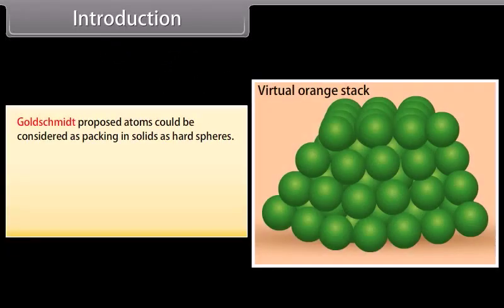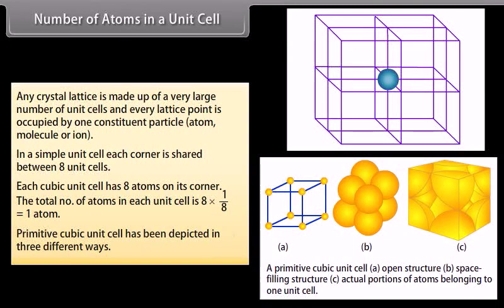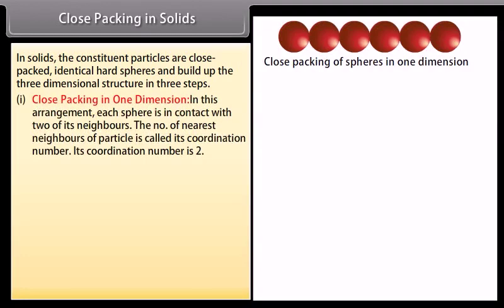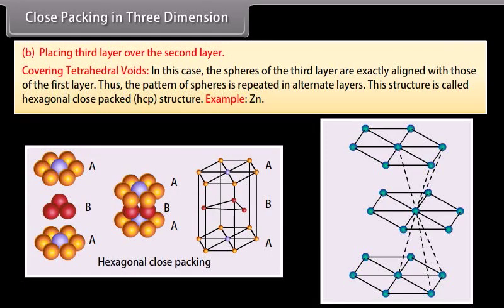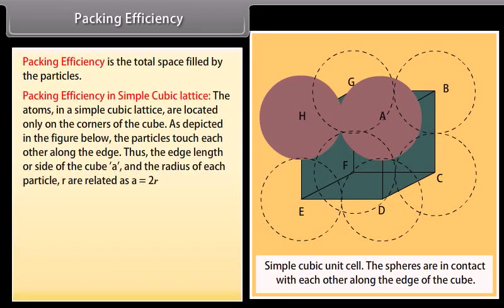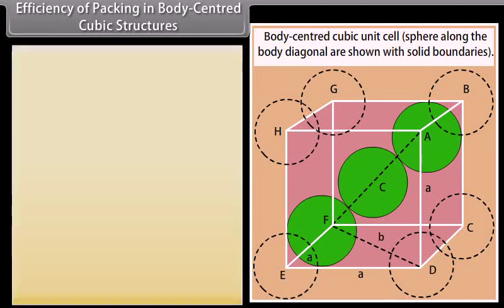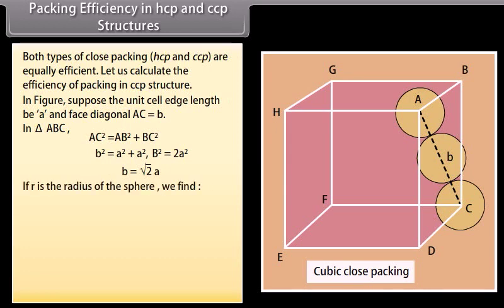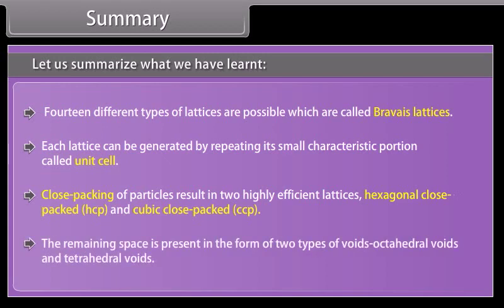Solid State II (Class 12th Science in Hindi)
Chemistry for 12th Class in Hindi  @Study24hr ​